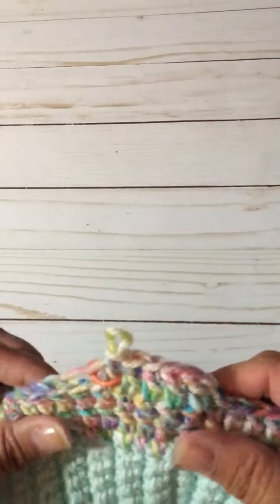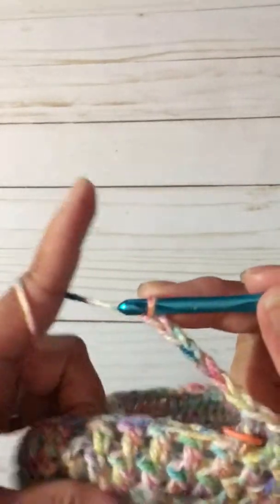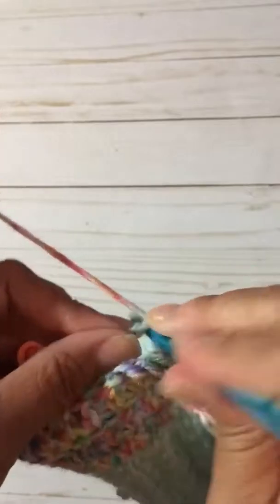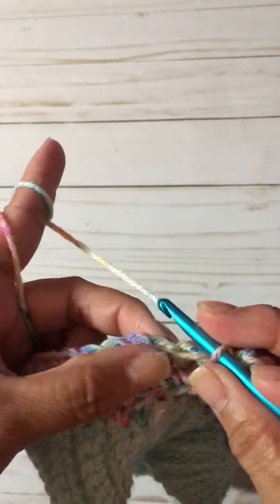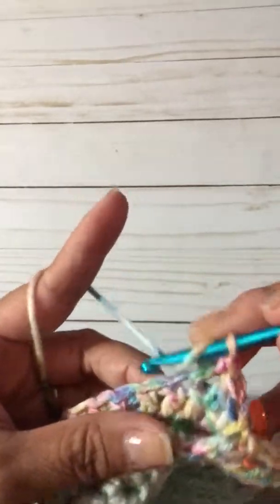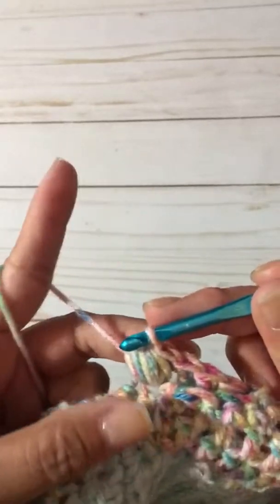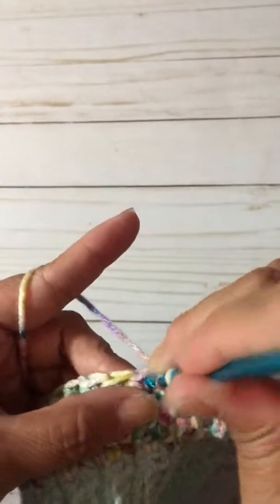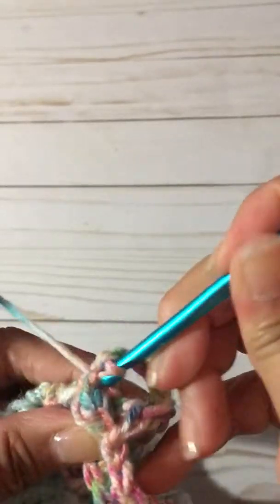Enchanted Pathways: Ulna Beanie Rnd 4 (not rnd 3) row: crochet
This video was made for the Ulna Beanie Pattern

After you do your ch 6 on the left side of the bobble, you will Sc beside the bobble, Sc 6 around the ch 6, Dc 3